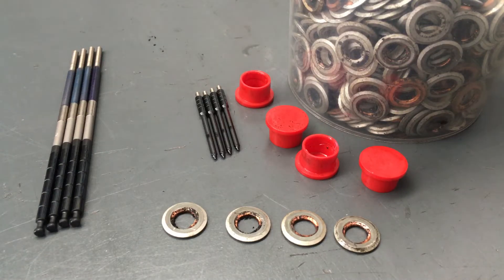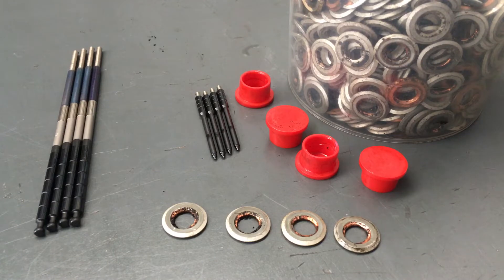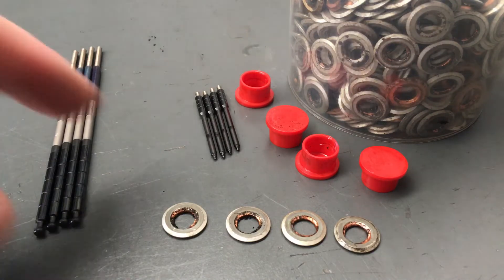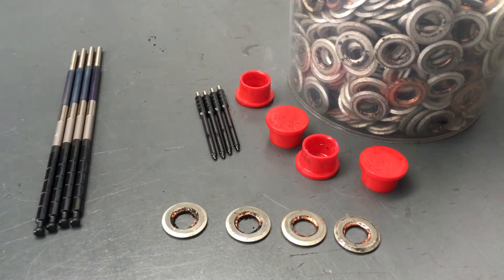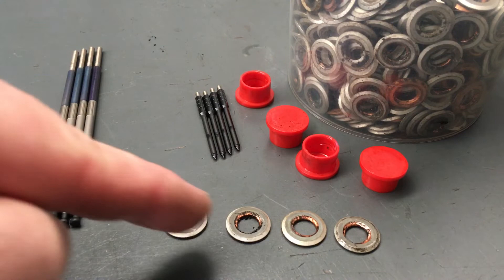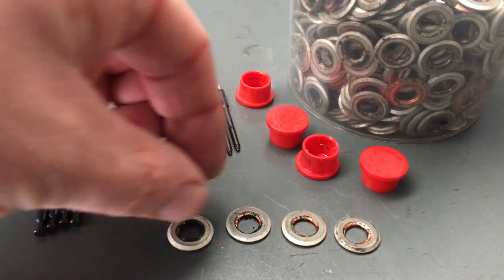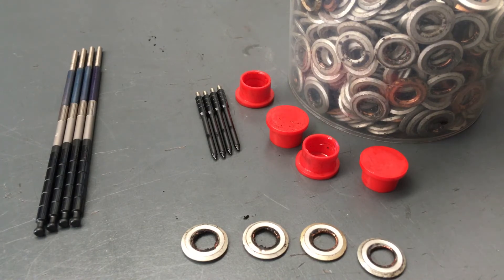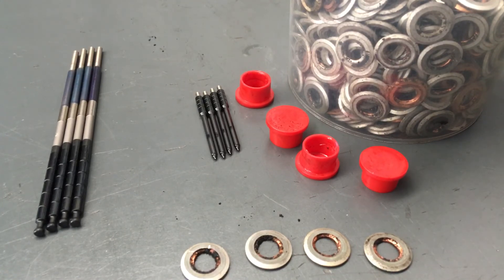INJECTOR wear report 2012 150 prado full dlc 177,xxxK worn nozzle needles is the pattern seen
Normal wear n tear, then can become a bit noisy, don’t waste your Injectors by changing too soon, but don’t risk wrong combustion either.